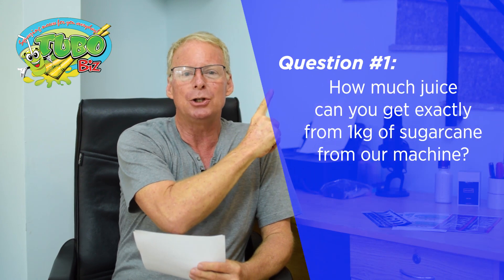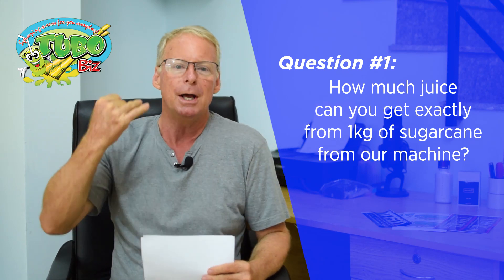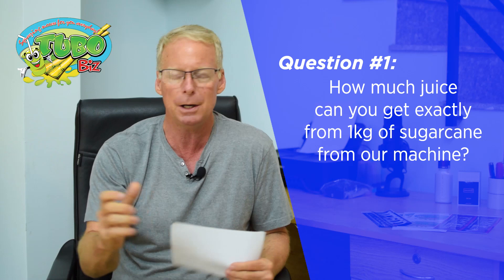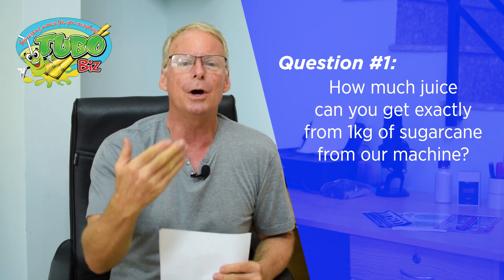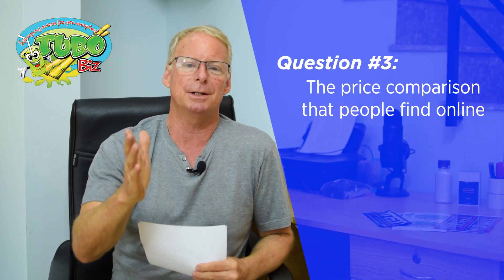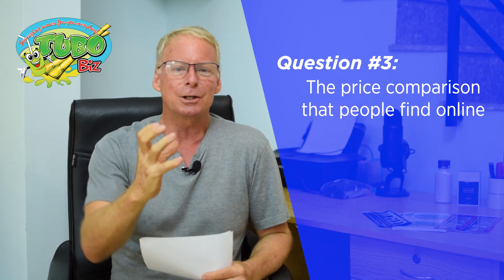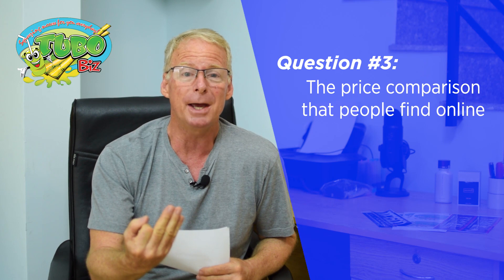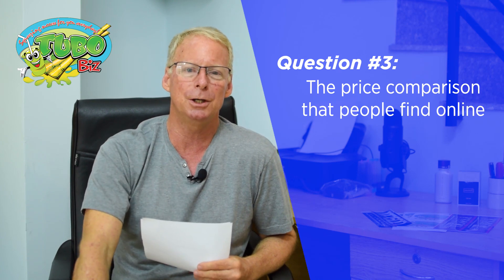Sugarcane machine questions that make me crazy! VERY INFORMATIVE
David tells us the top 3 sugarcane machine questions that make him crazy. Interesting and informative info the discerning sugarcane machine buyer can learn from.